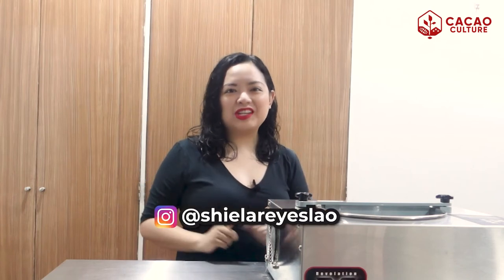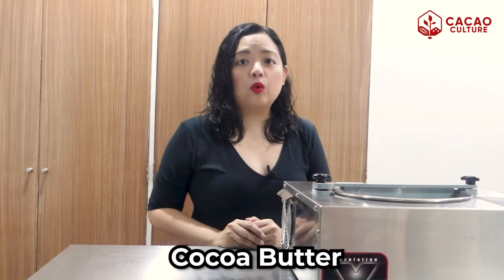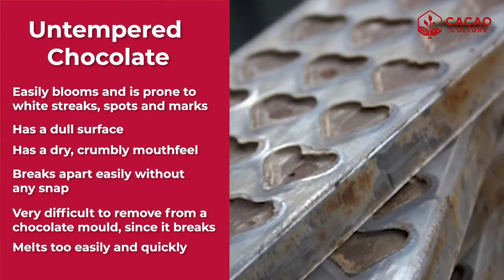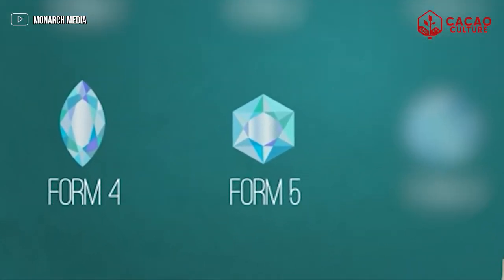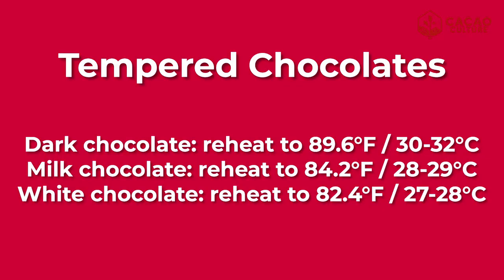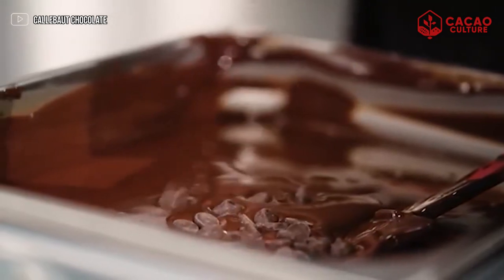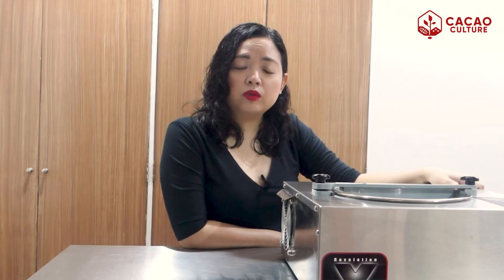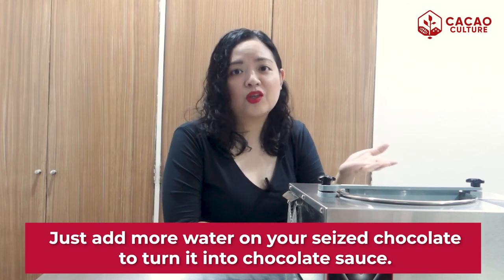How To Temper Chocolates | Craft Chocolate Making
On the fourth episode of our Bean to Bar Chocolate Making series, here we share with you how to temper chocolates. We explained this topic in the simplest way we can.

Bonus! We gave some tips on how you can effectively temper your chocolate. If it's your first time, don't worry if you messed up. We've been there too, and we're continually learning. Just keep on tempering until you perfect your creation.

So to find out more about it, watch till the end!
Questions? Comments?

Questions? Comments?

*** FOR ALL THINGS CACAO & CHOCOLATES, FOLLOW US ***

*** OUR AMAZON RECOMMENDATIONS ***
Want to see our chocolate tools, equipment, books and our personal recommendations?